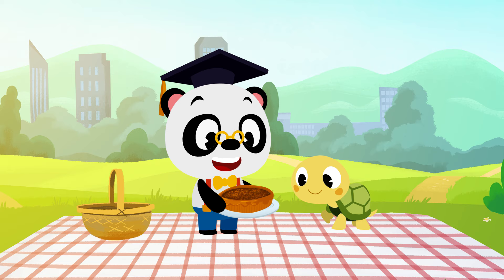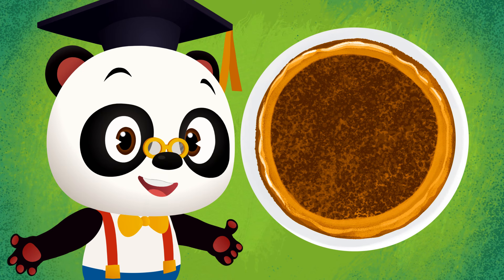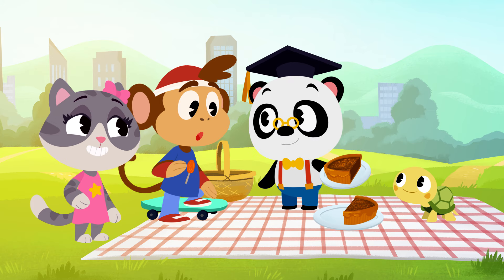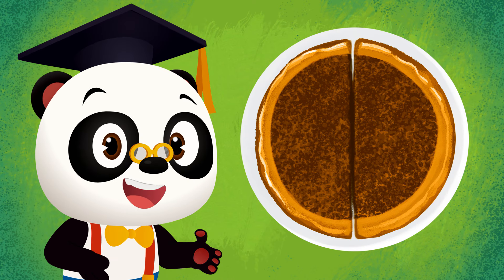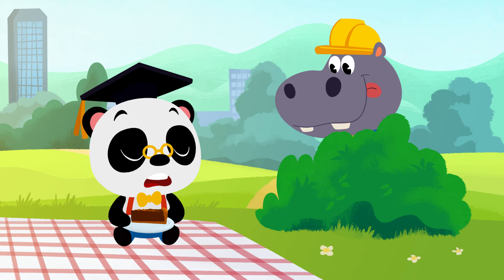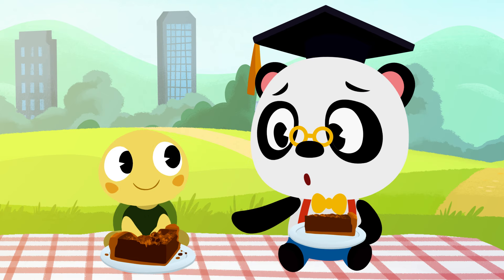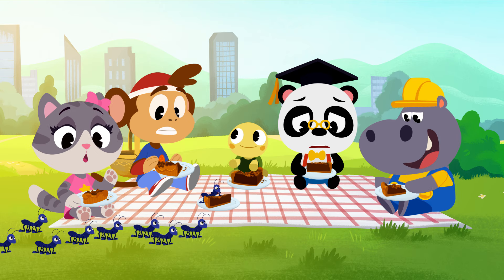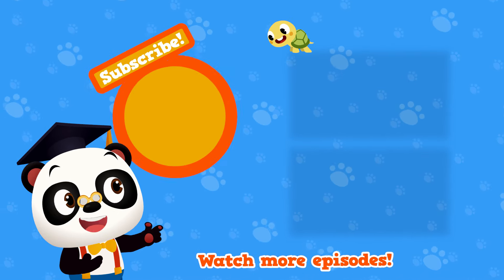Pie All Around | Division for Kids | Kids Learning Cartoon | Dr. Panda TotoTime Season 4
It's a beautiful sunny day in Panda city, where Dr. Panda and his friends are getting ready to enjoy a nice pumpkin pie. Can you help them find out the best way to share it? Time to put your division skills to the test!

The award-wining Dr. Panda franchise includes more than 30 fun and easy-to-play app that go beyond the ABCs and 1, 2, 3s to provide important life skills that help children get familiar with the world around them.